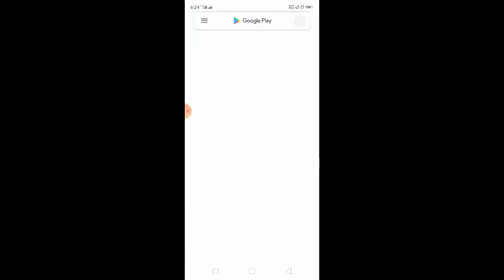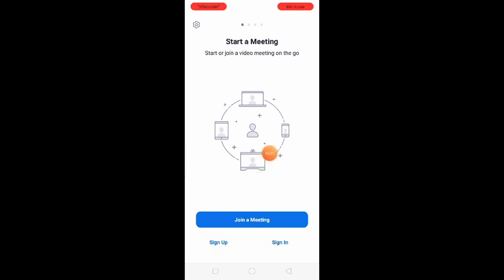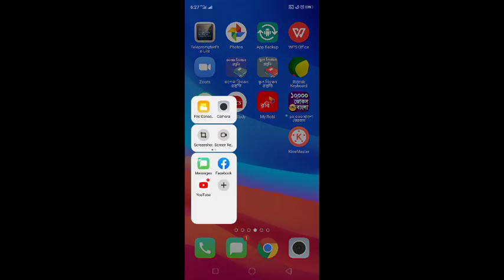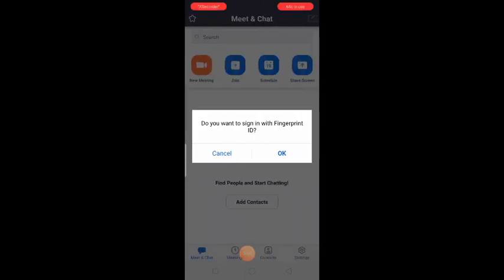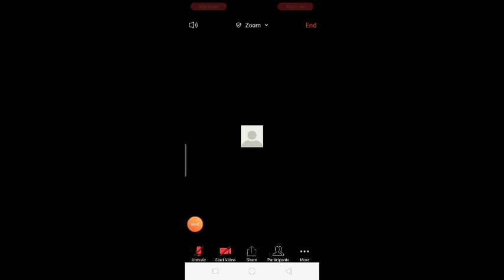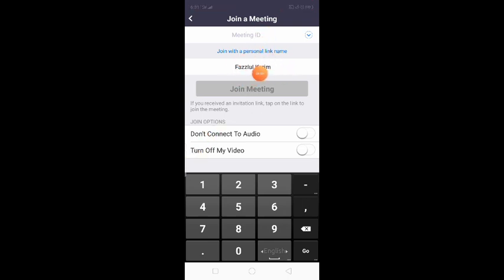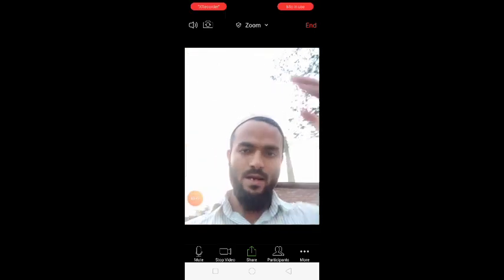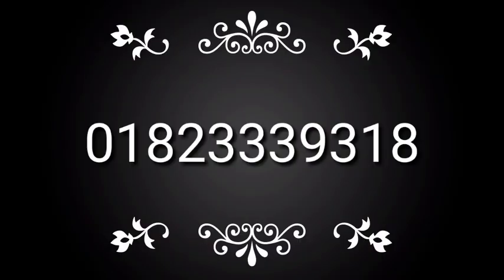Zoom app টি ব্যবহার করে কিভাবে অনলাইন ক্লাস নিবেন|Use Zoom Cloud Meeting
This is very good app. You can use this app very smartly.

In this video " How to Arrange Online Class From Mobile Through Zoom Cloud Meetings App " you will get a complete reference regarding online training programmer set up through mobile application.  You can download this zoom cloud meetings application from google play store and you also join on conduct meeting form desktop at zoom.us website.

In this video we explained in detail how to use Zoom App for video calls, online teaching, meeting and more. This is a detailed tutorial of zoom app even for teachers. Let us know if you have any problem using Zoom Application.

Zoom App Tutorial in Bengali 📽️ Best App for Online Teaching, Meeting and more 📱 জুম অ্যাপ গাইড ✔️

🚀 Our Favourite 👌
DSLRs 📷

❓ Your Queries ✔️
1) Zoom app tutorial
2) Zoom app tutorial in bengali
3) Zoom app tutorial android
4) Zoom app tutorial for teachers
5) How to teach using zoom app
6) Zoom app bangla
7) Zoom app kivabe use korbo
8) Zoom app kivabe khulbo
9) জুম অ্যাপ গাইড

This is the first technique to teach child/ kids.  You might have some naughty students/ child/ kids who don't want to study. You can just play with kids/ child/ students.  After playing this game, you will see the surprising matter that it learns automatically. Use this game to help the child/ kids. Just play and make with your creativity.

How to use zoom app Bangla Tutorial. In this video, you can learn how to install zoom app on android mobile phone for online live class 2020. Zoom app for teacher and student online live class Bangla tutorial.
How to install zoom app on mobile Bangla Tutorial for online live class and meetings.
How to use zoom meeting for teachers
How to use zoom meeting for students
How to use zoom app on android
Zoom app tutorial bangla
Zoom app bangla tutorial